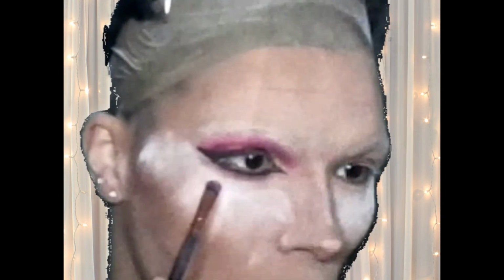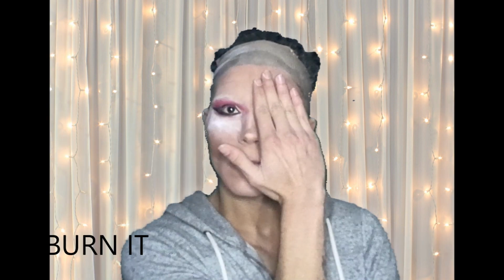Banjee Gurl Bling | Drag Makeup | Trampagne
After a mental health break, i'm back in drag and back on camera.
This is the first of many upcoming videos of multiple content.
My name is Trampagne Lovesit and I'm a drag queen for the UK.
After a few years on the scene, working with some incredible people and being part of some fabulous events, I've decided to turn my attention to creating videos.

The videos and content I will be producing revolve entirely around the art of DRAG (including hair and makeup) and I'll be offering people to join me on my own drag journey.

New Content is available every Tuesday, Looks and Transformations are fortnightly.

For those newborn queens out there who need a bit of help, advice and support, consider me your virtual drag mother.